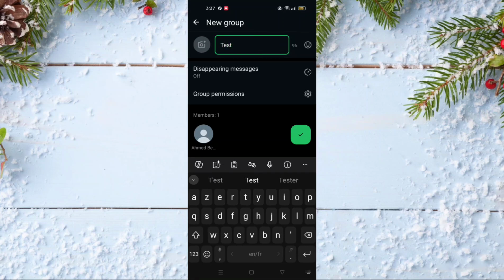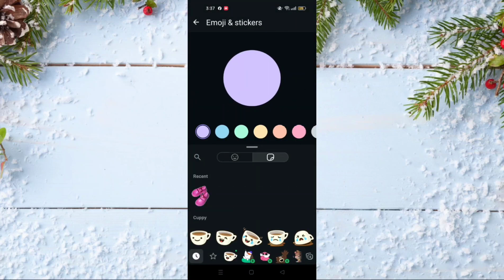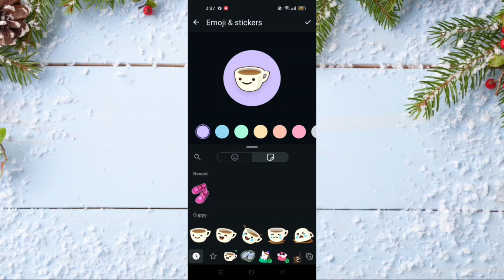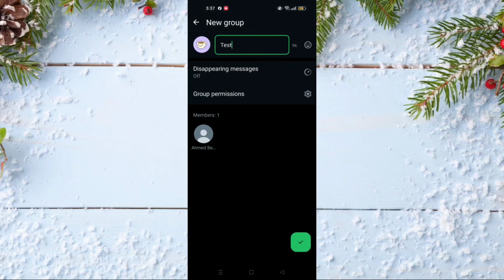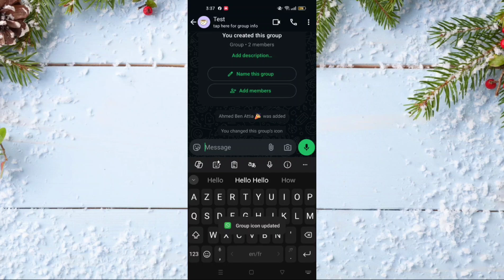How to Create a WhatsApp Group (Step-by-Step Guide)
👥 Need to start a WhatsApp group? This quick tutorial shows you exactly how to create, customize, and manage groups—perfect for family chats, work teams, or social circles!

In this video, you'll learn:
✔ How to start a new group in 4 taps
✔ Tips for naming your group (with emojis!)
✔ How to add/remove participants (1000 max)
✔ Customization options:

Group icon & description

Privacy settings (who can edit info)

Admin controls

📱 Works for:
• Android & iPhone

💡 Pro Tip: Use "Invite via link" for large groups!

⚠️ Note:
• You need contacts’ phone numbers to add them
• New groups start with you as admin

👍 Starting a new group?
💬 Comment your group’s purpose (family/work/etc.)